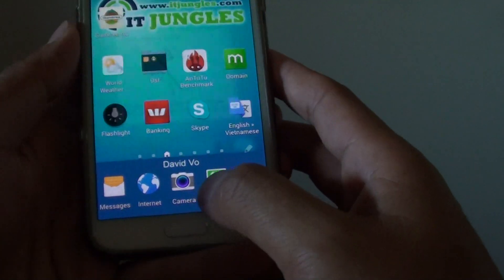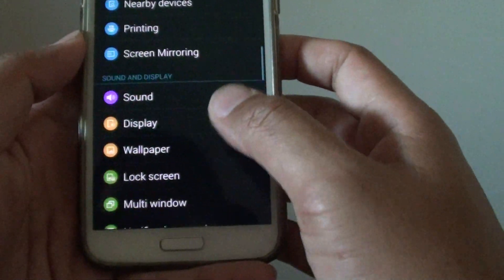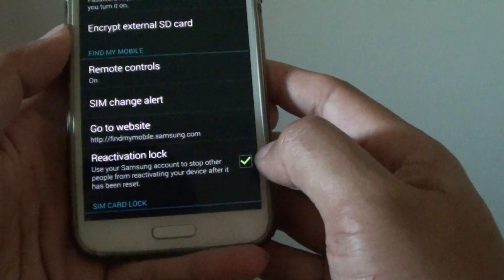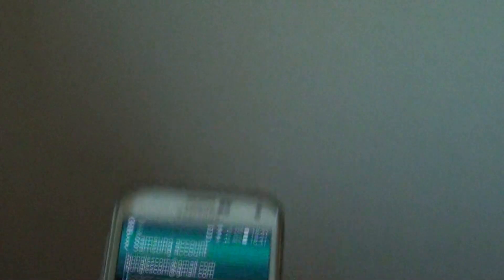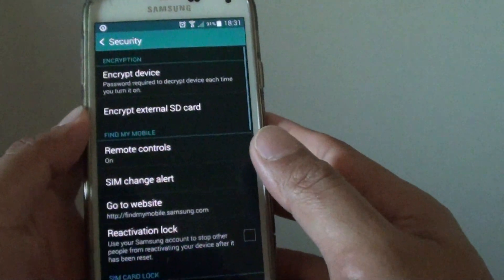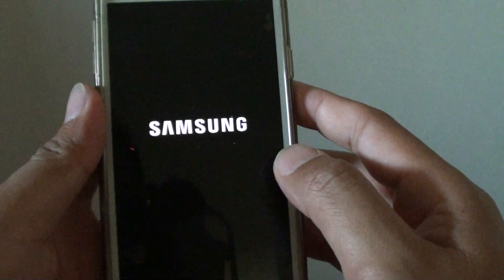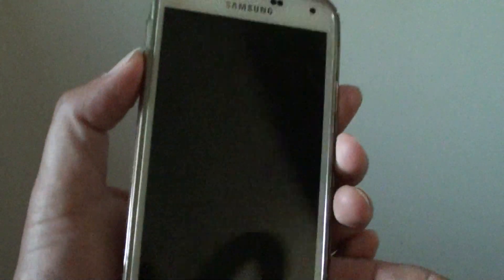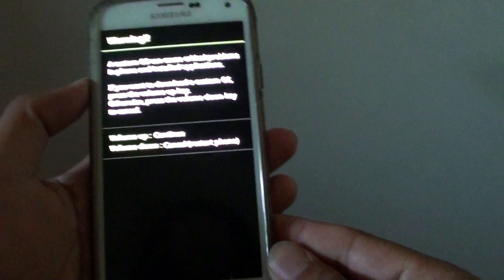Samsung Galaxy S5: Fix Issue With Cannot Enter Download Mode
Learn how you can fix issue with cannot enter the Download mode on Samsung Galaxy S5.